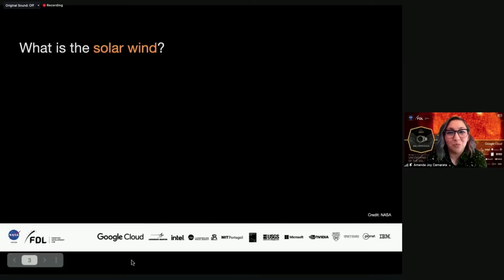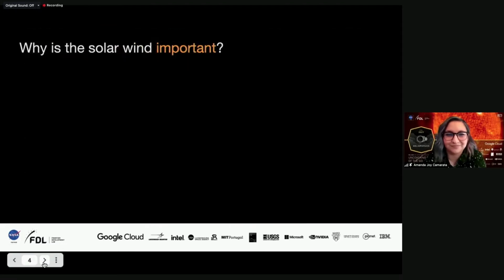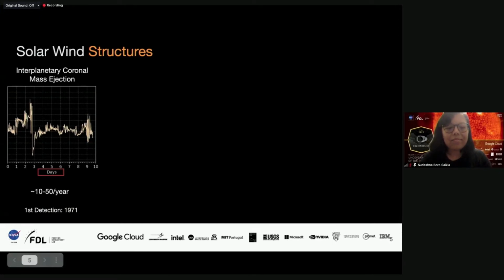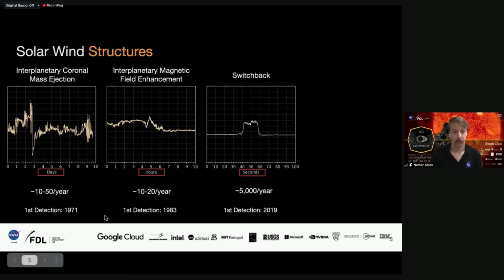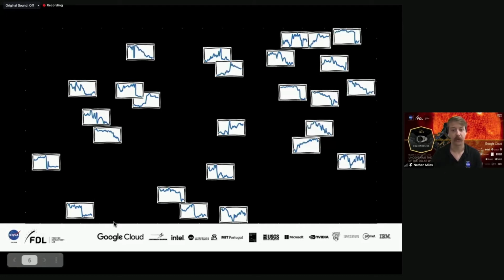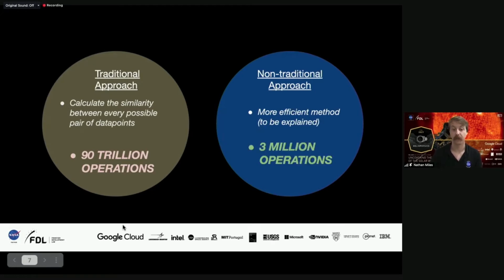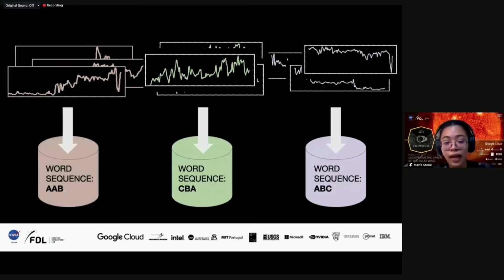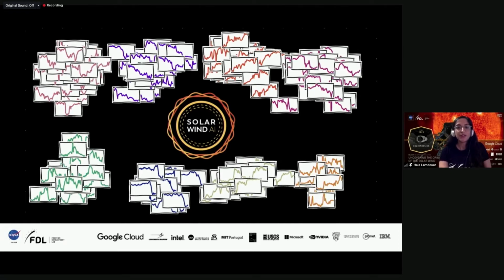FDL USA 2021 Discovering the Origin of Solar Wind - Digital Showcase